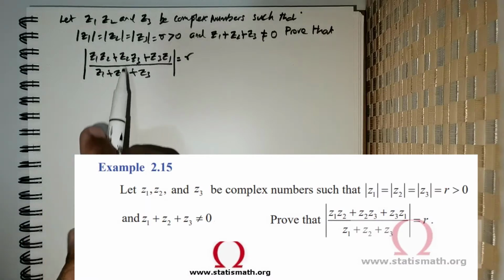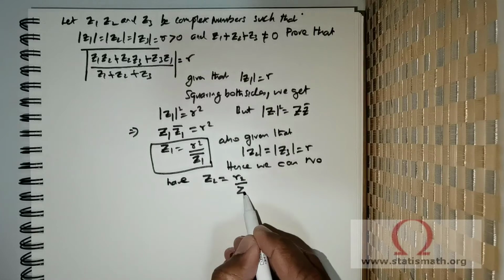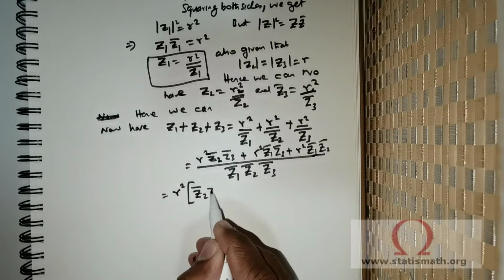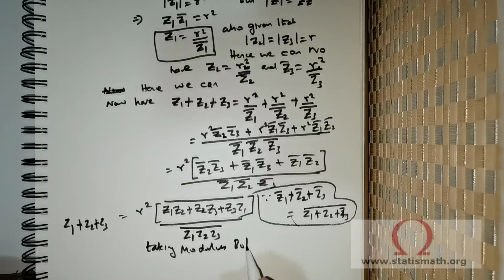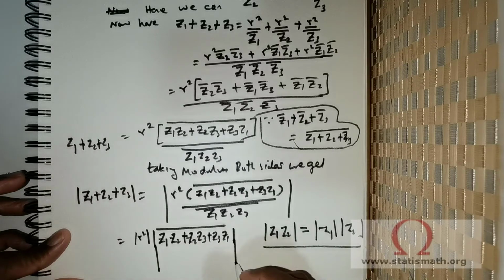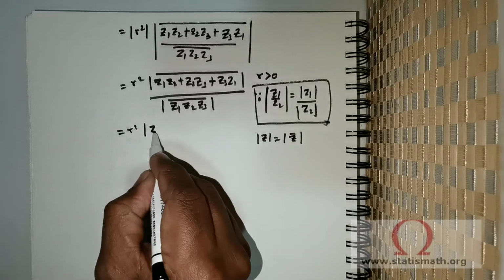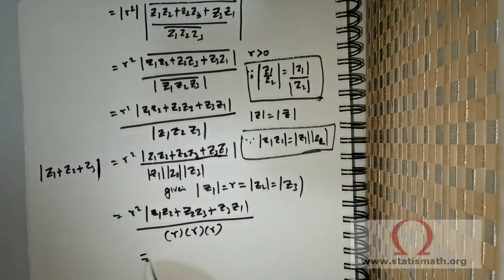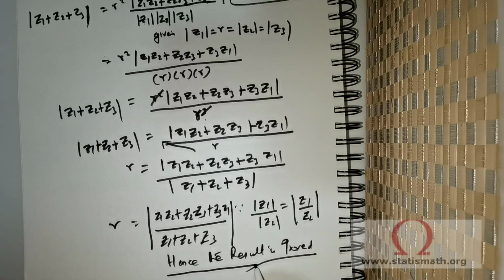Complex Numbers-Example 2:15